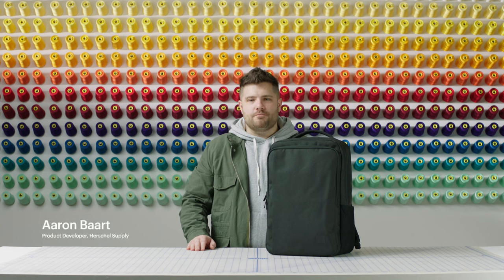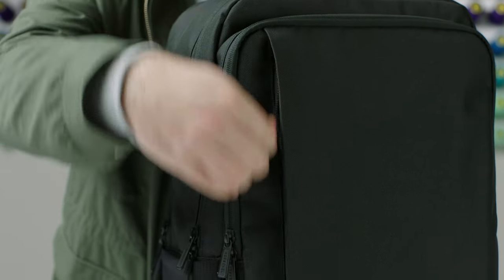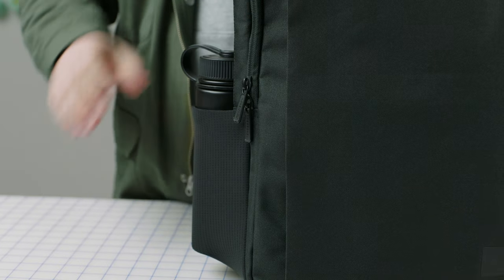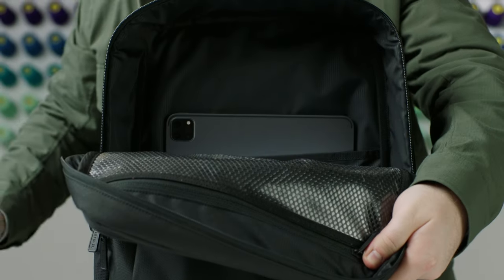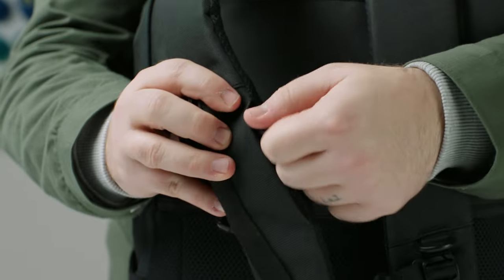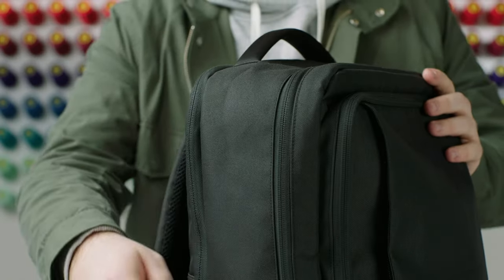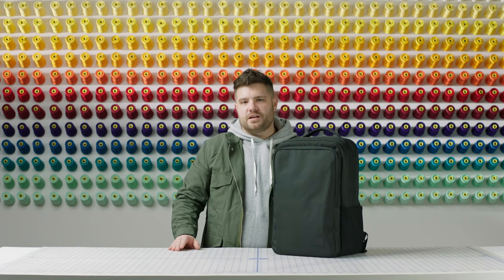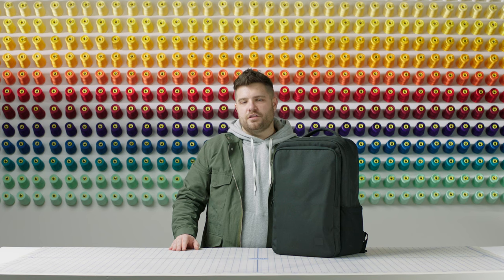The Best Carry On Backpack for Your Next Trip | Herschel Supply Workshop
Herschel Supply Workshop | See how you can pair your luggage with the Kaslo Backpack Tech.

Reimagined with 100% recycled EcoSystem™ materials made from post-consumer water bottles, it features a convenient luggage trolley sleeve and pockets for in-flight essentials. Fit everything you need in three main compartments designed with organizers for well-packed journeys.